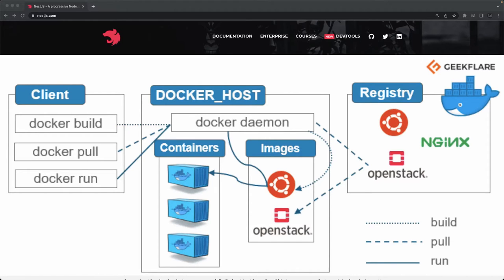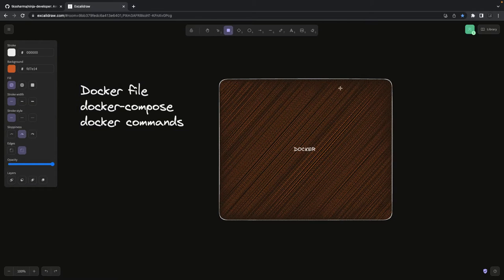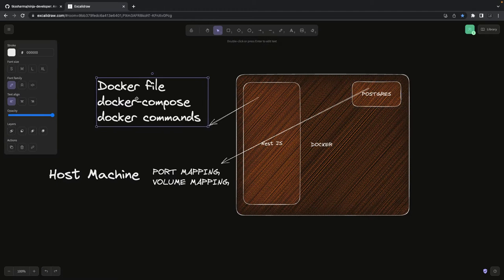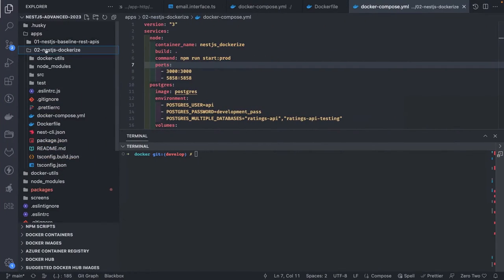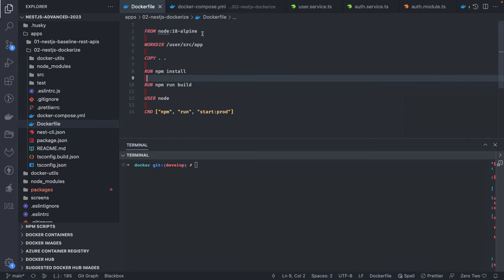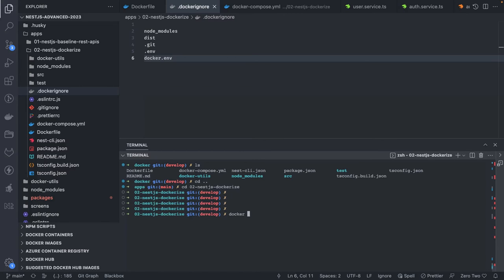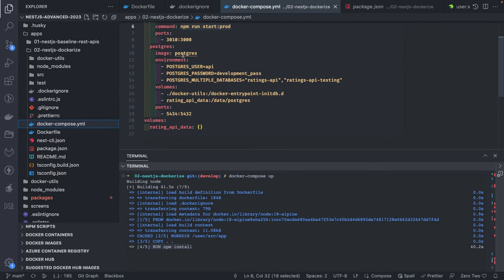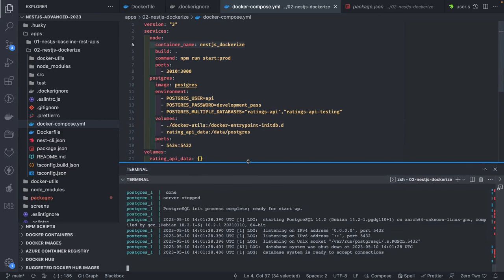Dockerize NestJS Application - Nest JS Advanced Course #09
Hi Everyone,

In Second Module #02, we will talk about all these things

🔥 what is in the advanced Nest JS Course

- Nest JS DTO Validation - nested DTO's and data transform
- Nest JS Config Module
- Nest JS Migration Setup with Knex/typeorm/prisma
- Nest JS API caching
- Nest JS with External Services Like Kafka and Elastic Search, or any database or Redis
- Nest JS with Azure or S3 for upload and download files
- Nest JS with SQS and SNS
- Nest JS with Redis
- Nest JS with other Microservices
- Nest JS Request/Response Handling.
- Nest JS handling Middleware for Routes
- Nest JS Custom Response Interceptor
- Nest JS Swagger for all type of Response and Error Codes
- Nest JS with Rabbit MQ Microservices
- Nest JS CQRS  @nestjs/cqrs
- Nest JS CRUD using @nestjs/crud
- Nest JS Types of Tests cases
- Nest JS with Graphql
- Nest JS with Prisma and Graphql
- Nest JS with TypeORM or Sequelize
- Nest JS with Prisma ORM
- Nest JS with Sequelize  ORM
- Nest JS with External services
- Nest JS with Dynamic Modules
- Nest JS with Mongoose for API development
- Nest JS with Rollbar for External error  Logging
- Nest JS auth and authz
- Nest JS Dynamic Modules
- Nest JS Powerful DI framework
- Nest JS Building REST & Graphql Service
- Nest JS with web sockets
- Nest JS dev tools
- Nest JS external service Integration
- Nest JS API Monitoring and perf checks
- Nest JS security
- Nest JS with Nest JS Microservices Kafka, Grp, Rabbit MQ

⭐️ Crash Courses ⭐️